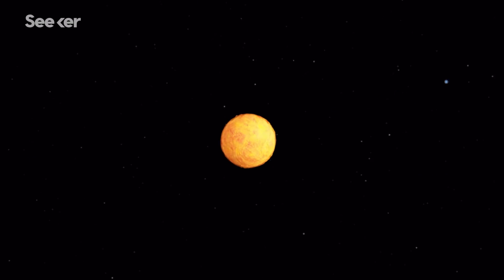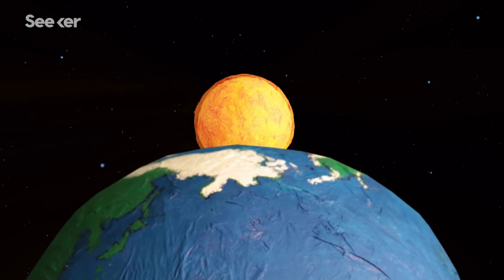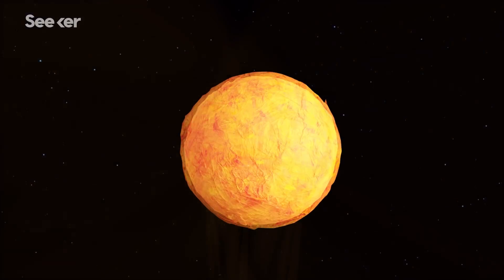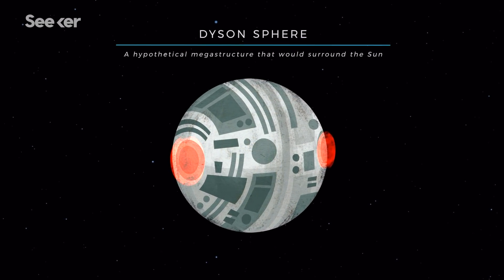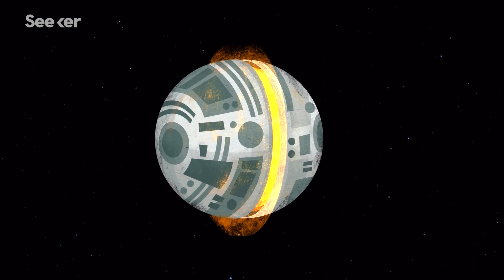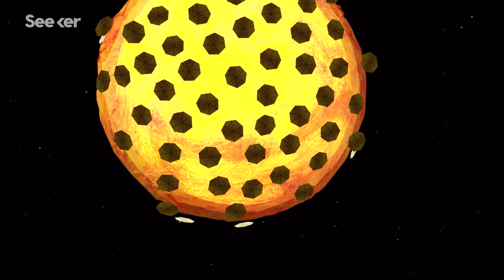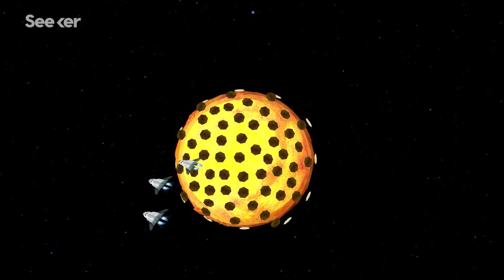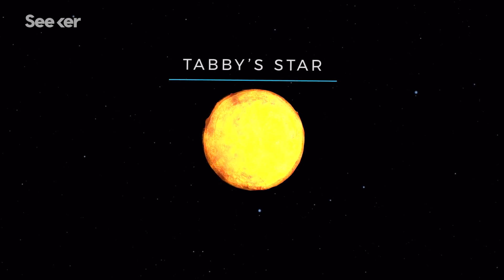Could a Dyson Sphere Harness the Full Power of the Sun?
Space colonization and traveling through deep space require lots of energy. Could Dyson Spheres offer humanity a nearly unlimited power source?

The Kardashev Scale Type 0: Why Earth is a Level Zero Civilization
“Based on our energy use, in 1973 astronomer Carl Sagan estimated that Earth represented a Type 0.7 civilization, more current assessments put us at about 0.72. What does this mean? We’ve had 4.5 billion years and we still haven’t made it to a Type 1 civilization.”

Alien megastructures around this star were just dust in the interstellar wind
“For the last two years, astronomers all over the world have been eagerly observing what is hailed as “the most mysterious star in the Universe,” a stellar object that wildly fluctuates in brightness with no discernible pattern — and now they may finally have an answer for its weird behavior.”

“While such a gargantuan undertaking is clearly unfeasible at the moment, it's never too early to start planning! Dr. Stuart Armstrong, a researcher at the University of Oxford's Future of Humanity Institute, has done just that, forecasting how humanity could one day build a Dyson swarm around the Sun.”